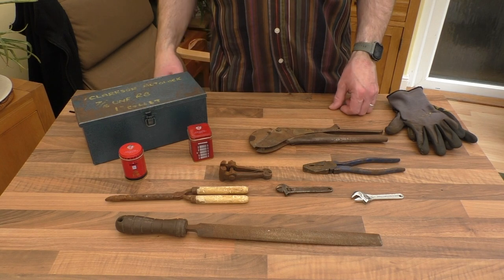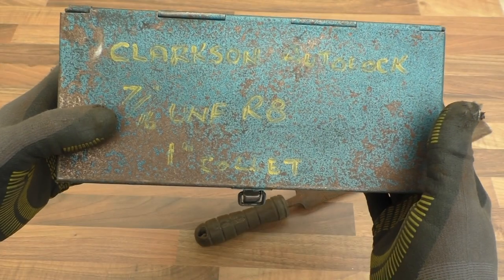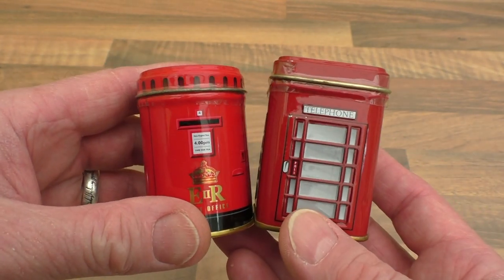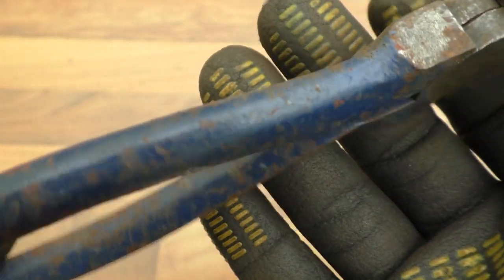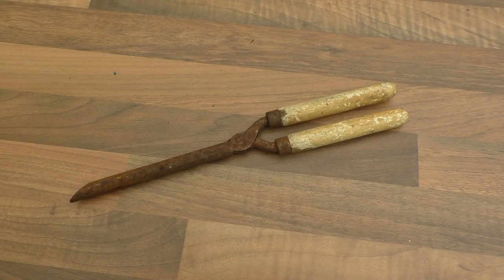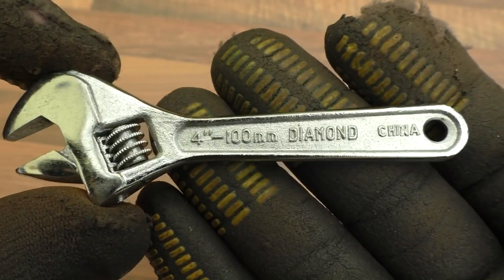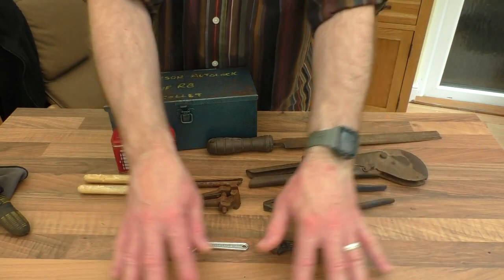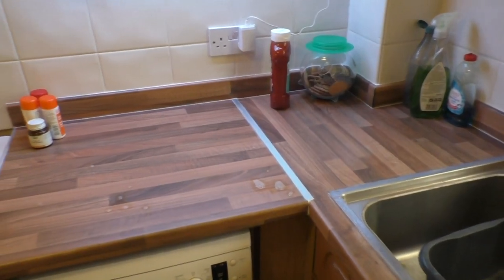Flea Market Car Boot Sale Report 15 August 2021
I only found a small section of vintage tools at the flea market/car boot sale this morning despite there being a lot of vendors there.

I found two 4" adjustable spanners one by Diamond and the other by Bahco. I picked up another set of vintage curling tongs and some out of date tins of tea!!😳😳 For the obligatory pliers I found a set of Elliot Lucas that were government issue back in 1952.